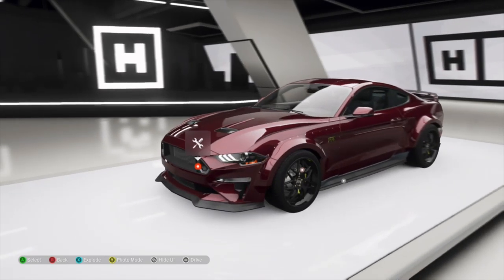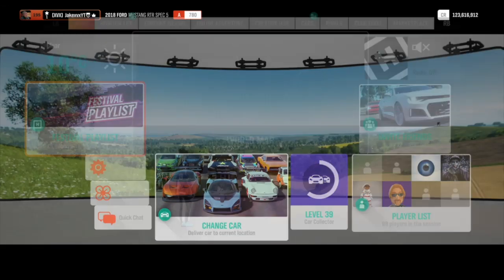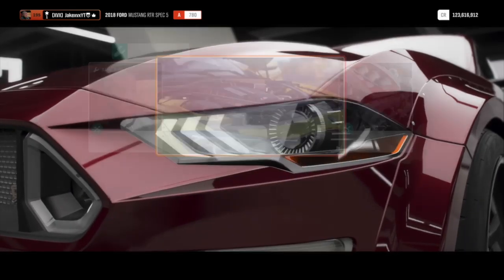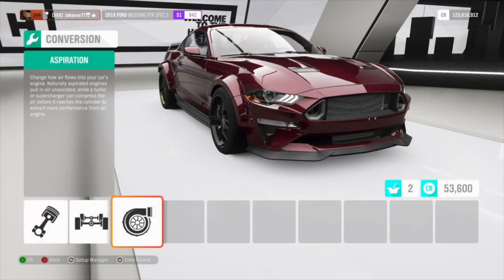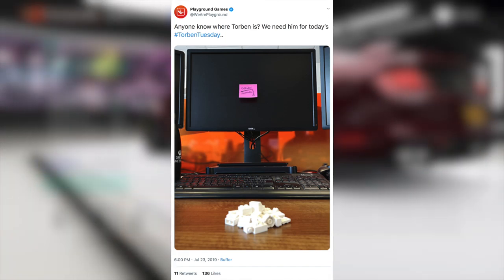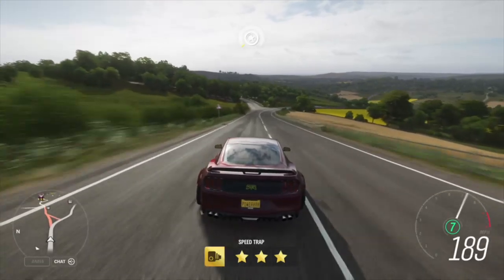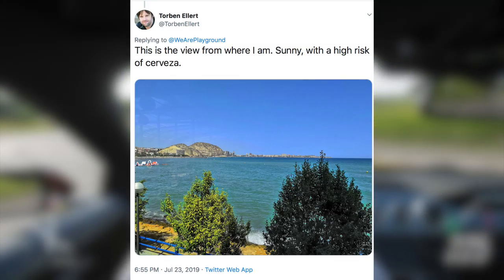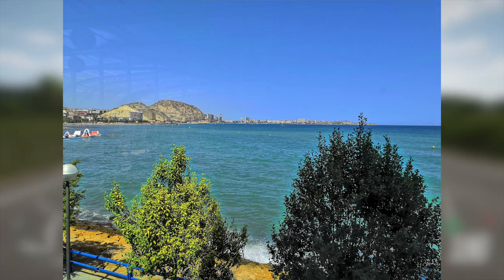Forza Horizon 4 - NEW Update CLUES! - Confirmed Lego Car, NEW Cars & Features!